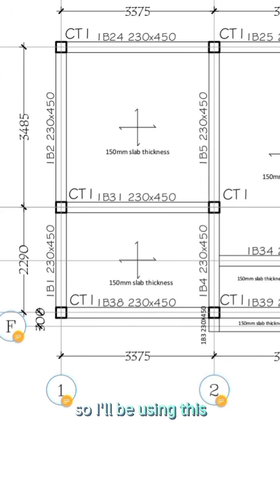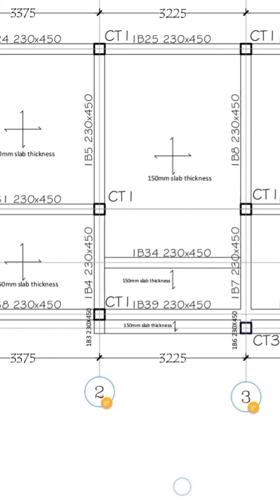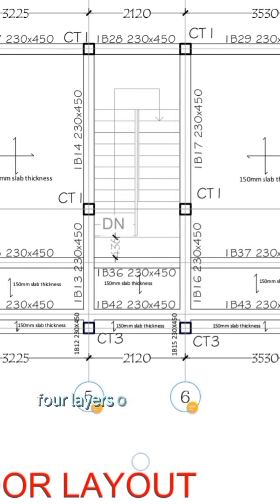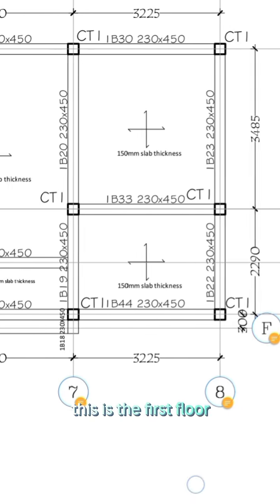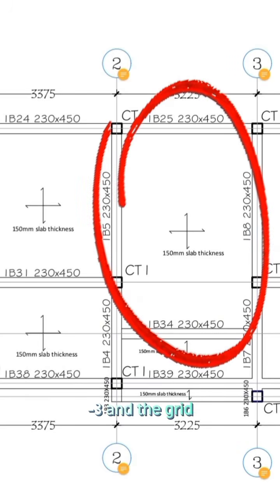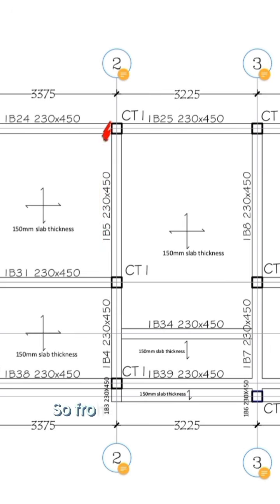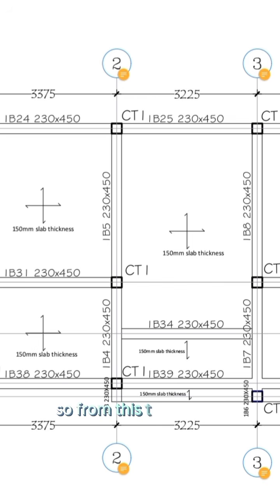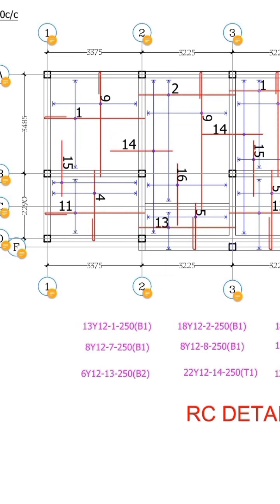B1, B2, T1 & T2 meaning and their placement on slab